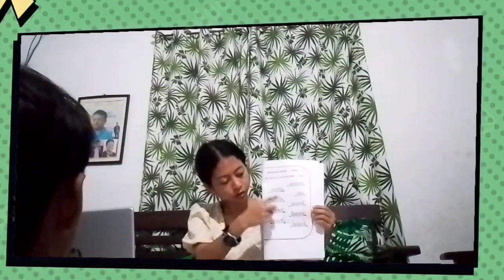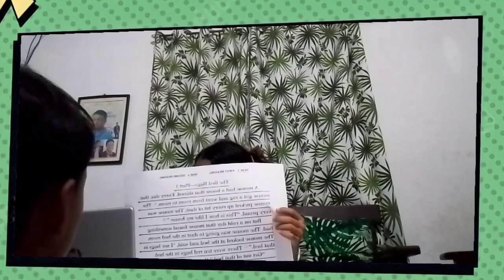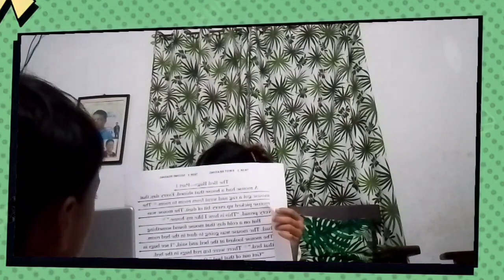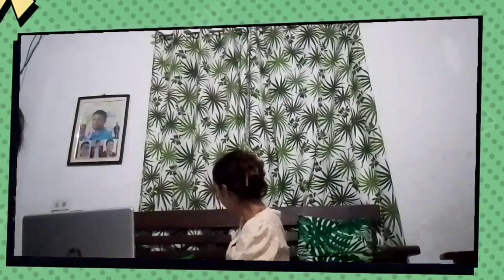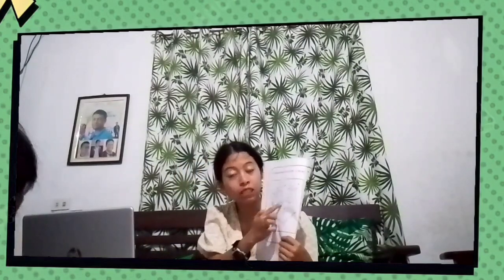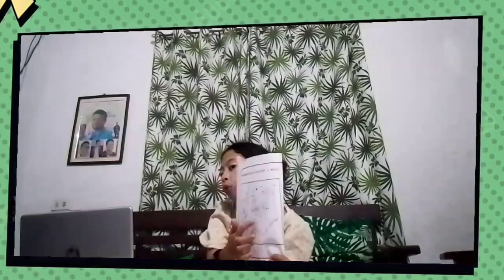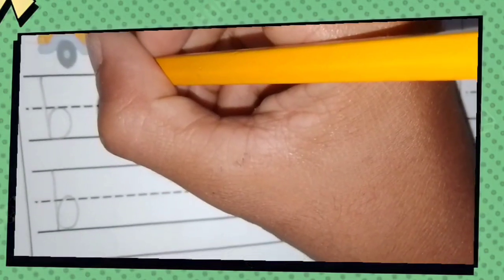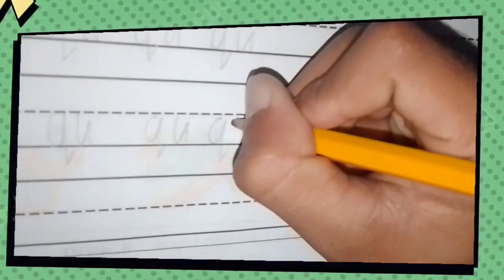Week 11 Day 3 Lesson 97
TUTOR: ANGELES, Noemi V.
IMs DEVELOPER: TORRES, Loise Francesca Isabel M.
IT TECHNICIAN: BALILING, Bea Chelsea M.